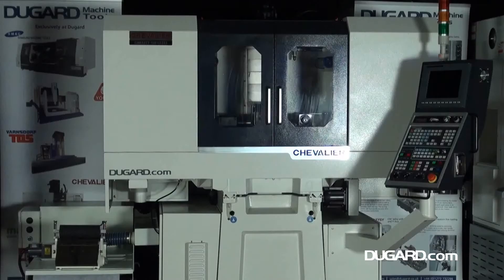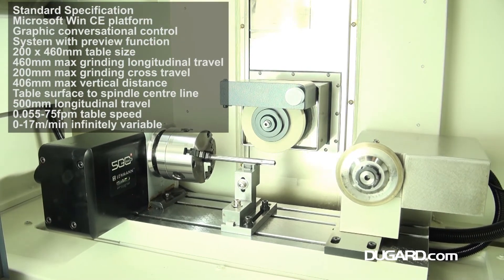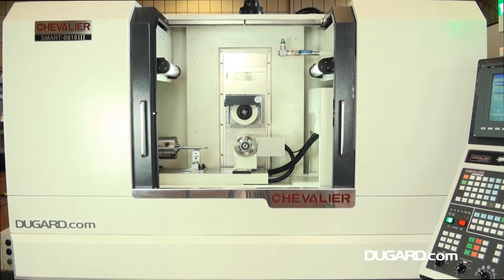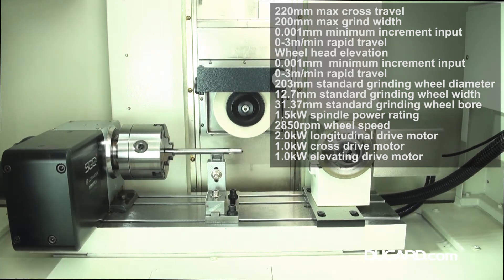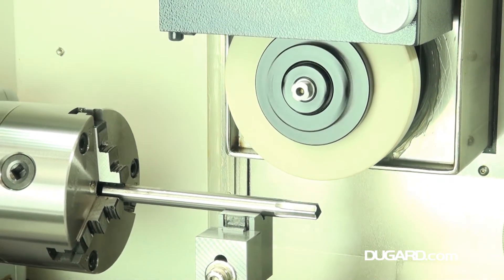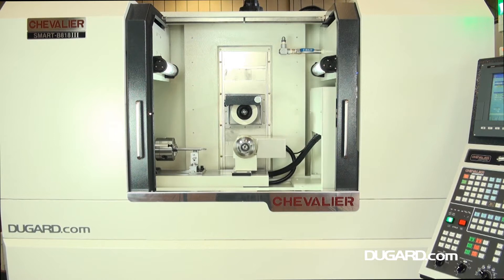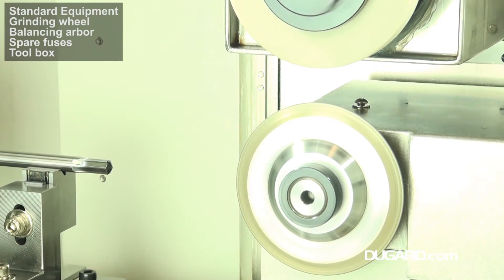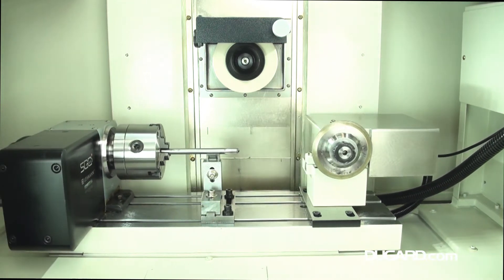Chevalier SMART B818B CNC Grinder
Dugard - Chevalier Smart-B818II
Precision Automatic Surface Grinder with Micro Processor Based Control System
Standard Specification
Microsoft Win CE platform
Graphic conversational control system with preview function
Table size 200 x 460mm
Maximum grinding longitudinal travel 460mm
Maximum grinding cross travel 200mm
Maximum vertical distance 406mm (table surface to spindle centre line)
Longitudinal travel 500mm
Table speed 0.055-75fpm
Infinitely variable Hi 0-17m/min
Maximum cross travel 220mm
Maximum grind width 200mm
Minimum increment input 0.001mm
Rapid travel 0-3m/min
Wheel head elevation
Rapid travel 0-3m/min
Standard grinding wheel diameter 203mm
Standard grinding wheel width 12.7mm
Standard grinding wheel bore 31.37mm
Spindle power rating 1.5kW
Wheel speed 50-2850rpm
Longitudinal drive motor 2.0kW
Cross drive motor 1.0kW
Elevating drive motor 1.0kW
Machine floor area 2055 x 2092 x 2100mm
Weight 1210kg
Standard equipment
Grinding wheel
Balancing arbor
Spare fuses
Leveling screws, nuts and pads
Tool box with tools
Touch up paint, grease gun